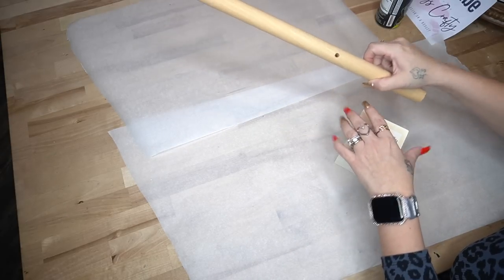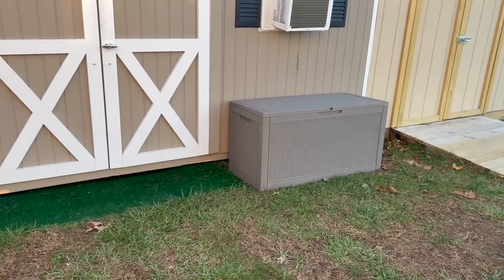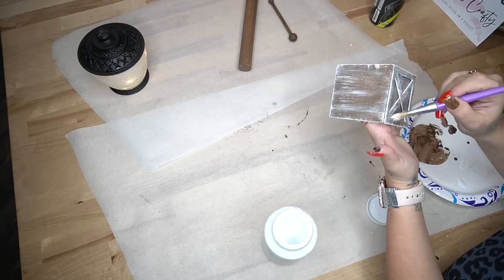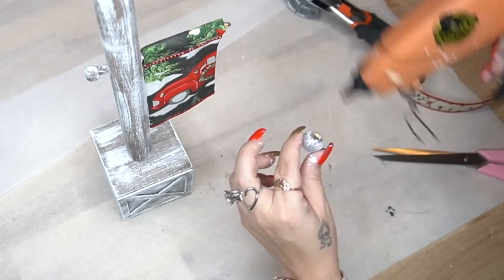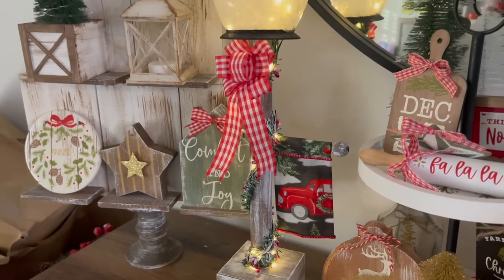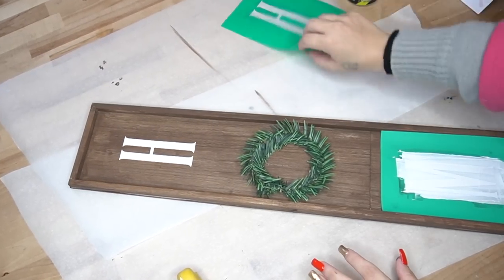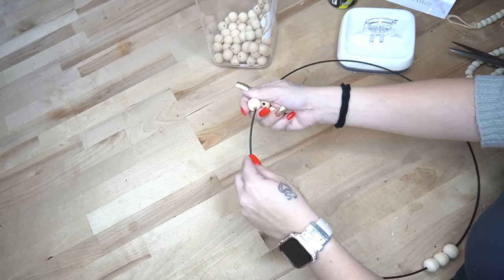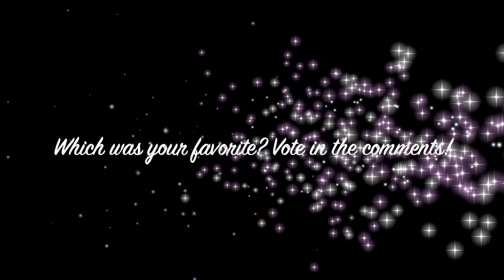BIG LOTS CHRISTMAS DUPES | DOLLAR TREE HIGH END CHRISTMAS DIYS (STUNNING!)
In today's video, I am bringing you several dollar tree Christmas Big Lots dupes I know you're going to love using budget friendly Dollar tree/ store items!

xoxo~ Melissa